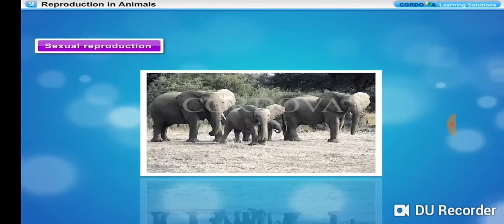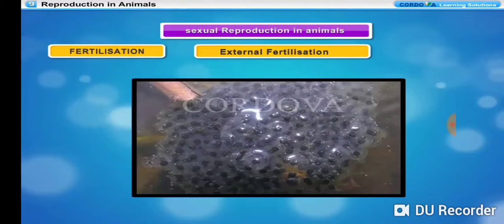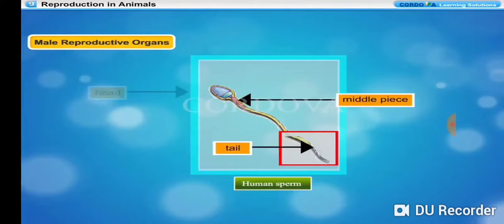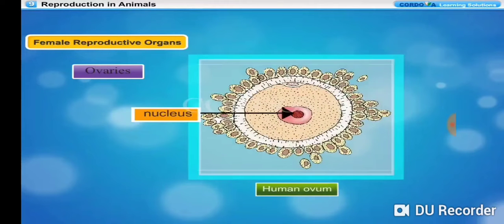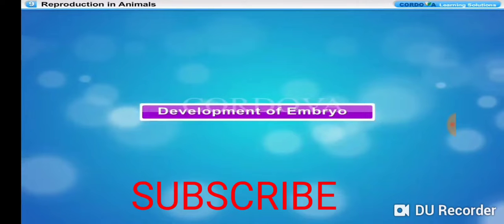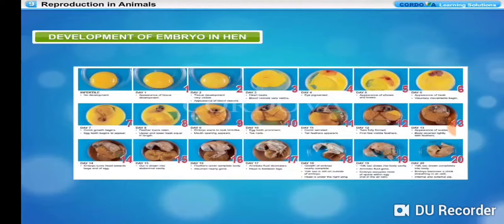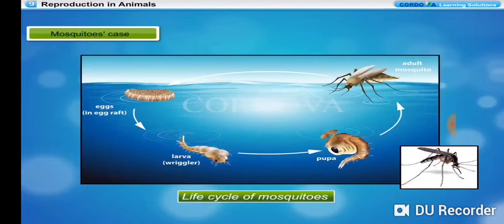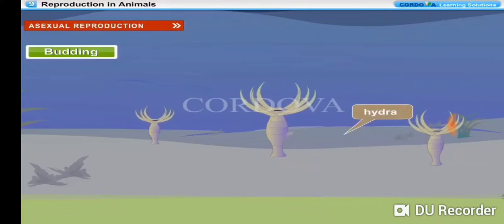Class 8 | Science Ch 9 | Reproduction in Animals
Hello Everyone Science video is out of ch 9 Plz support